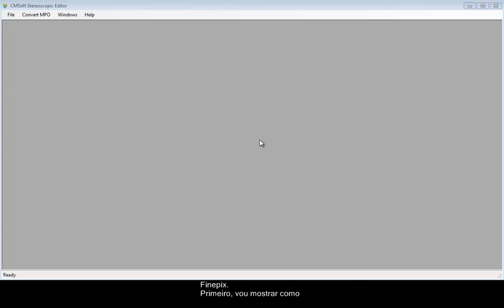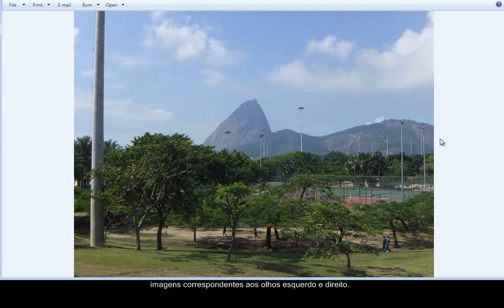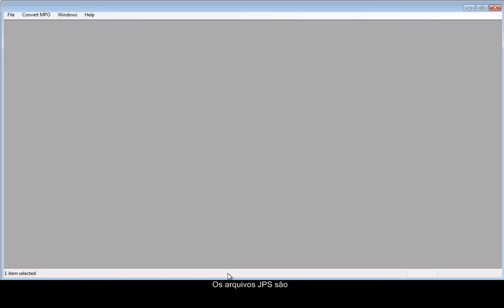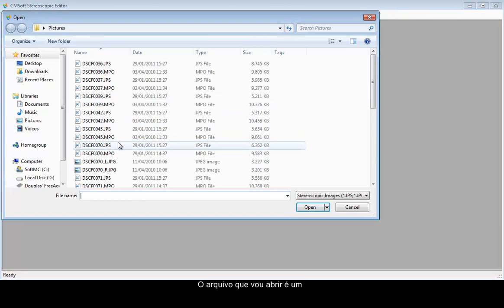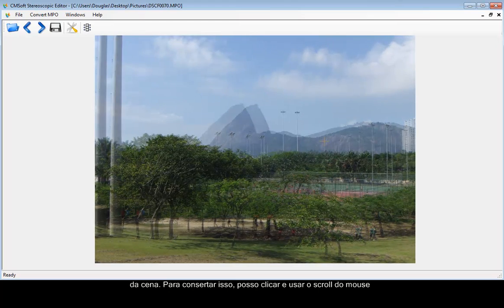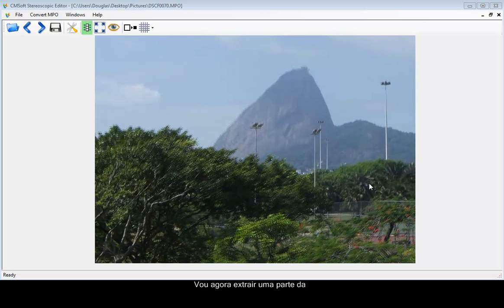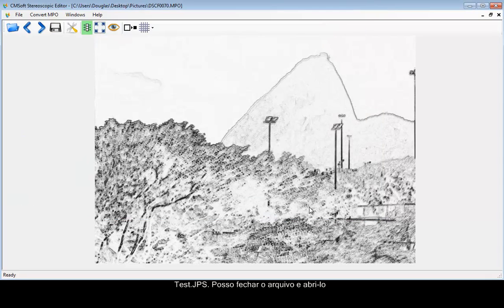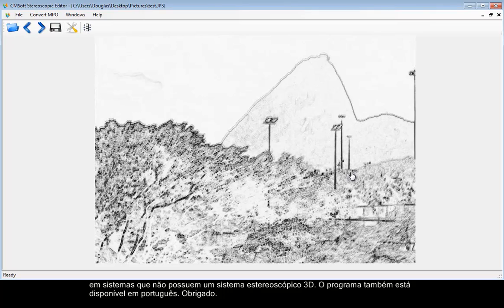CMSoft Stereoscopic Editor and Converter pt-BR.mp4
Demonstração de como utilizar o editor 3D CMSoft para converter arquivos .MPO da câmera 3D Fuji Finepix para .JPS ou pares esquerda/direita em JPG.

O software também permite que o usuário veja os pares estereoscópicos em modo animado chamado "wiggle stereo".

OpenGL é usado para desenhar a animação e o usuário pode criar filtros personalizados em C (usa tecnologia OpenCL).

seção Downloads.